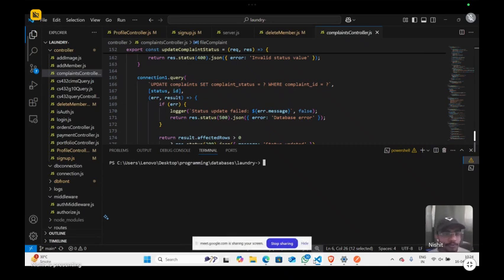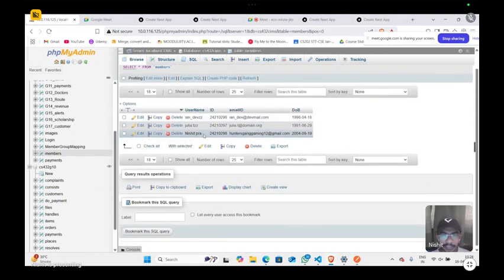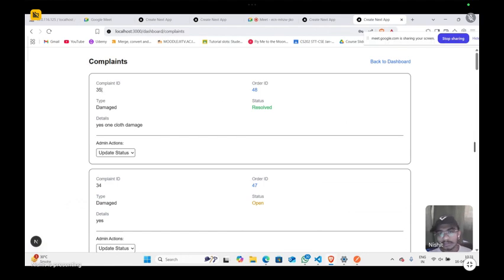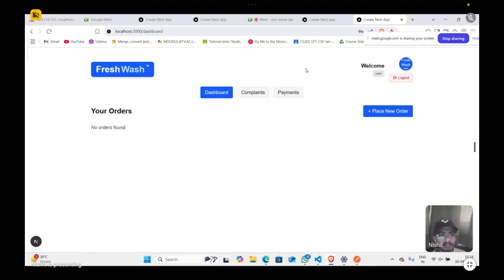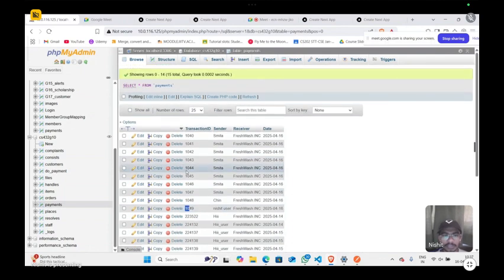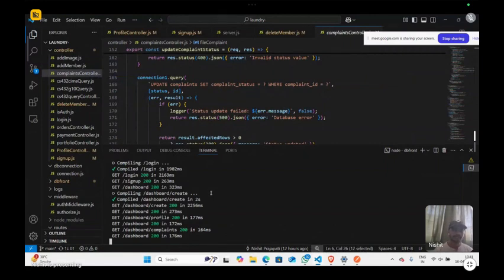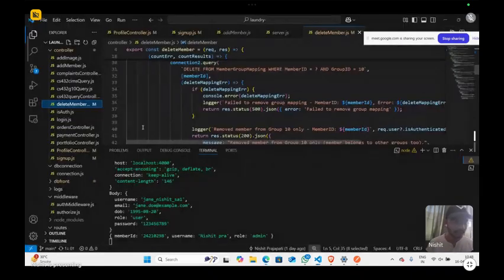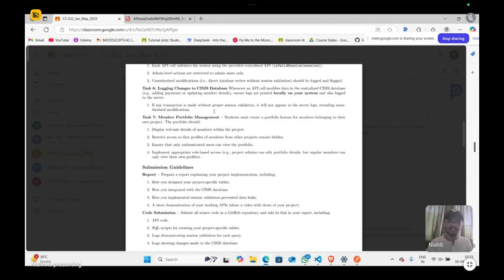DB module 3